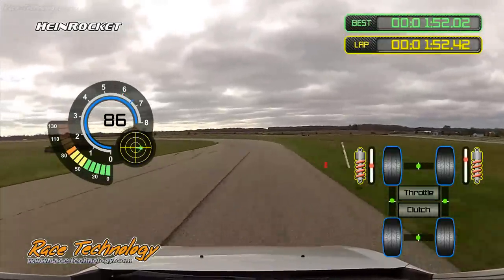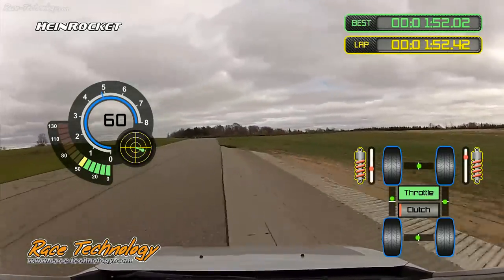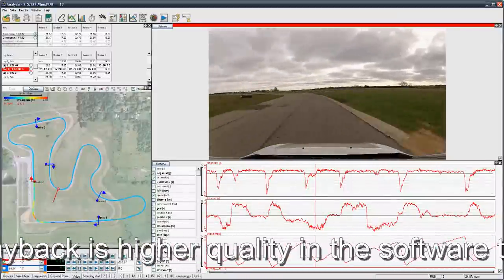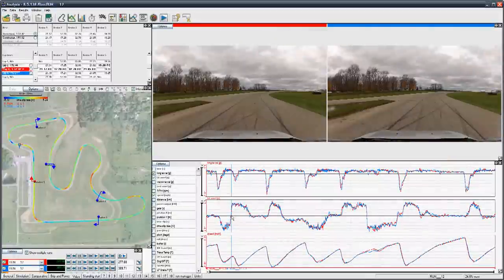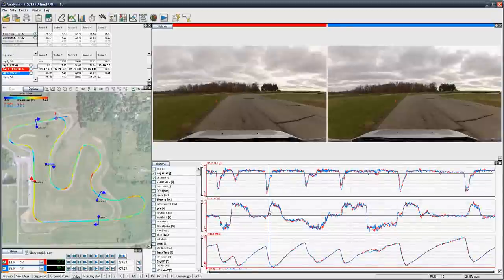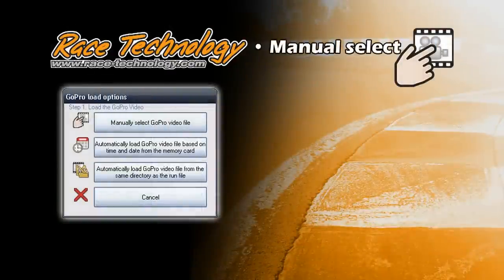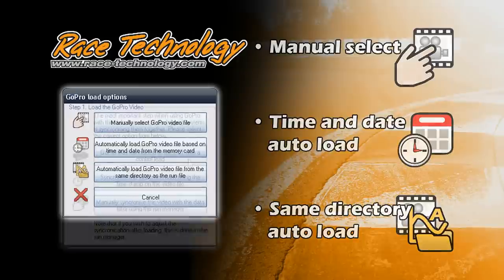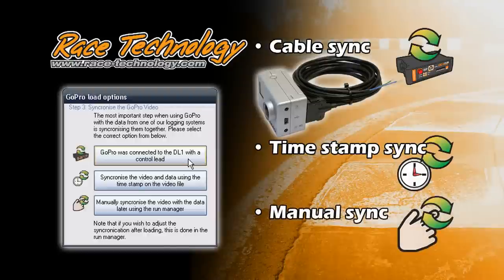Race Technology GoPro HD Video Support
New GoPro HD video support for Race Technology Data Loggers. With software optimised for the GoPro video file format, auto load and synchronisation options - HD video and data has never been so easy.

Use video alongside data in Race Technology's intuitive and powerful Analysis software. Create HD output videos with crisp and clear alpha blended graphic overlays. Choose from a range of pre-made designs, or edit and create your own.